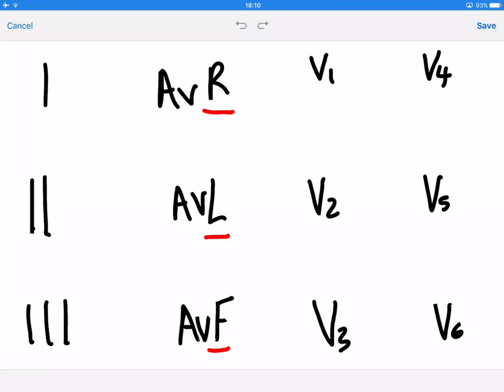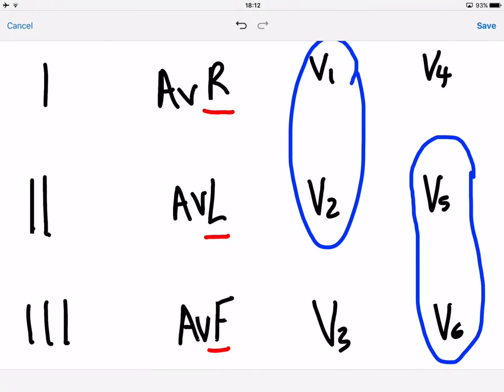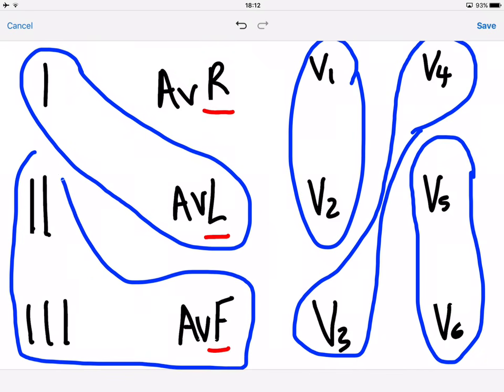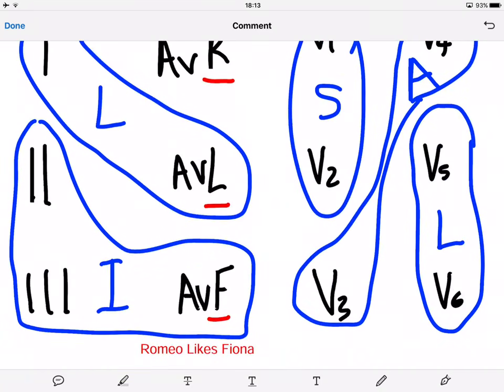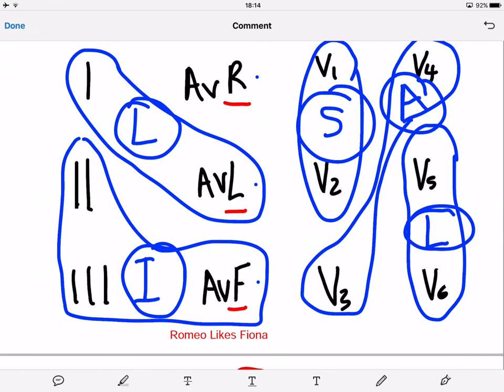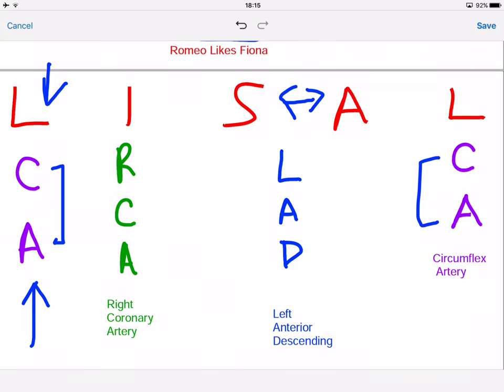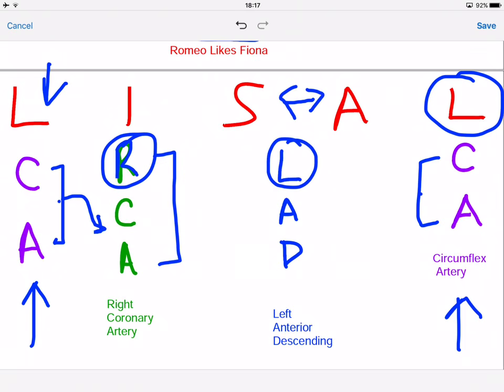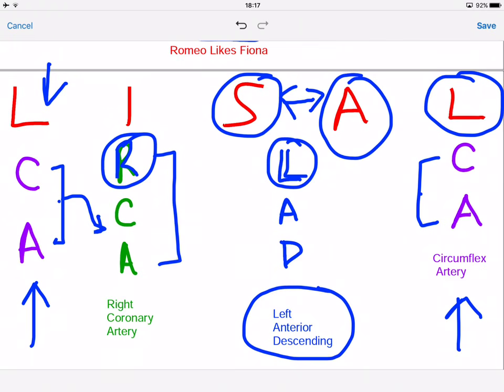ECG Interpretation | ECG Made Easy | Coronary Artery | Location of MI | STEMI | NSTEMI